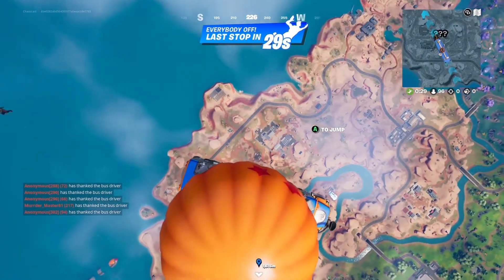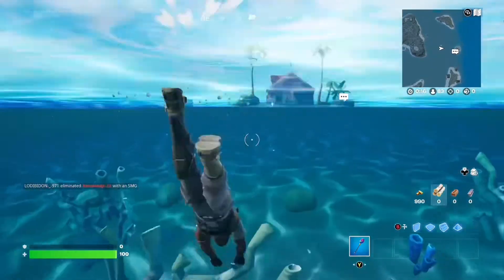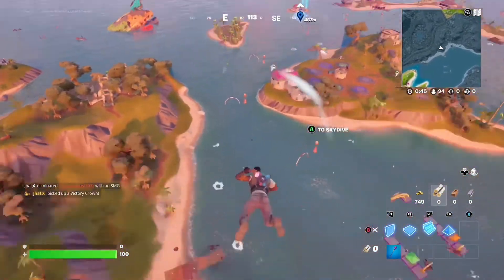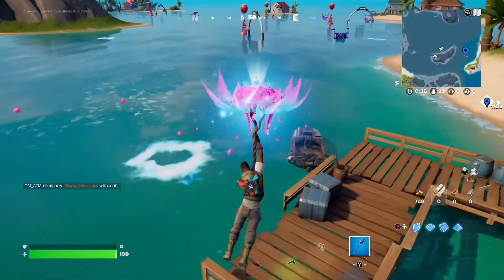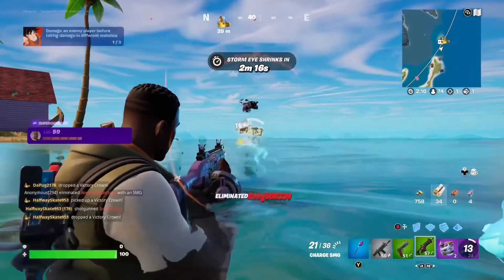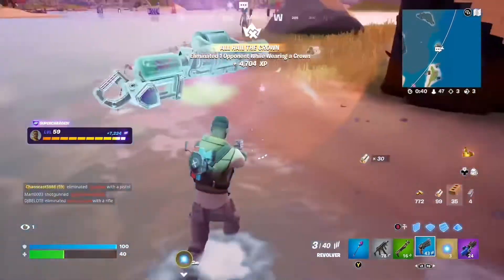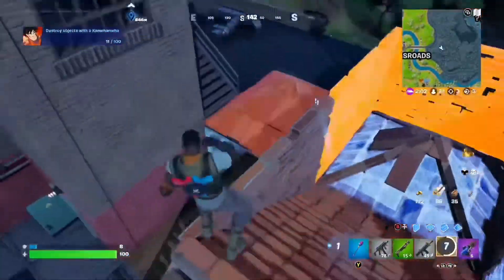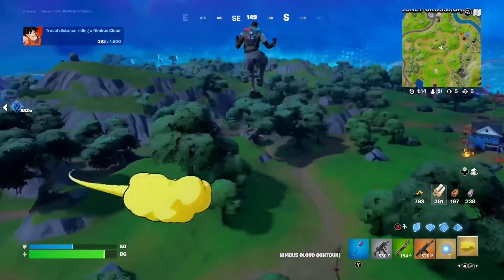Fortnite dragon ball update is here